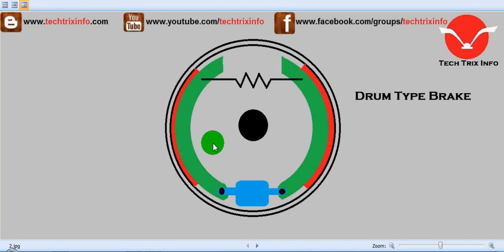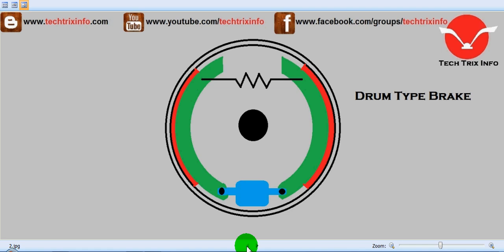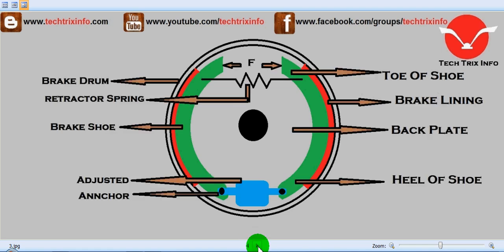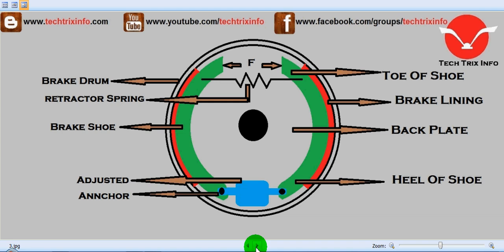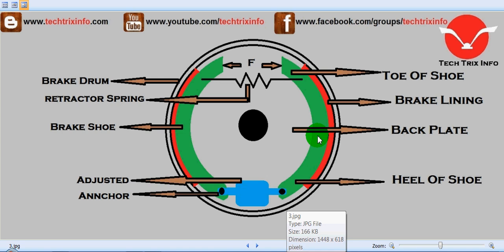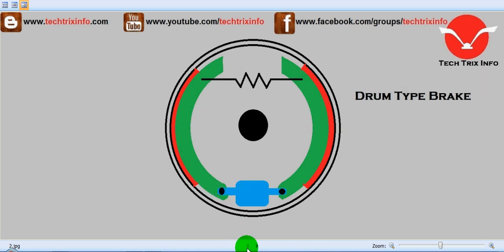Animation - How drum brake works. ✔